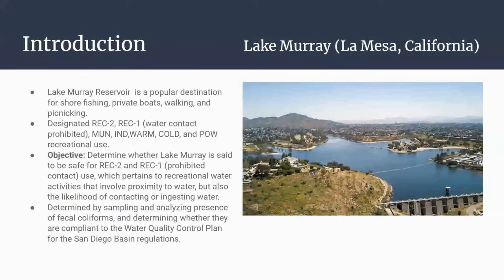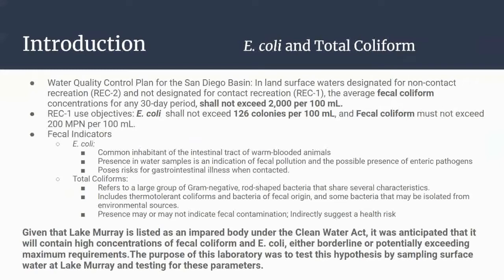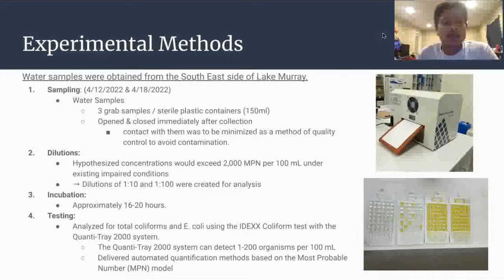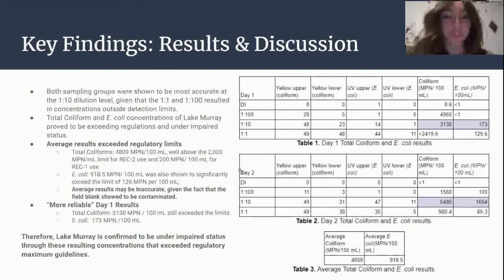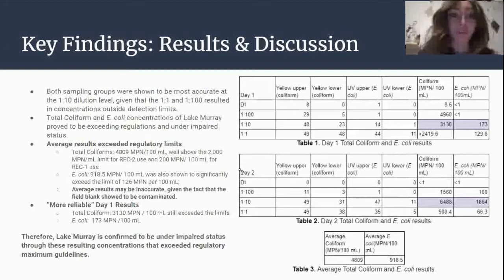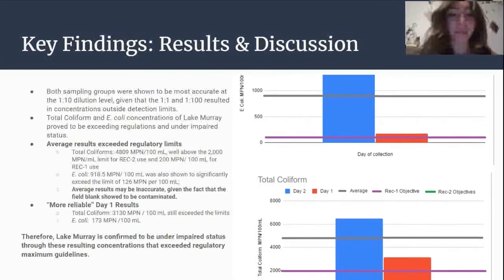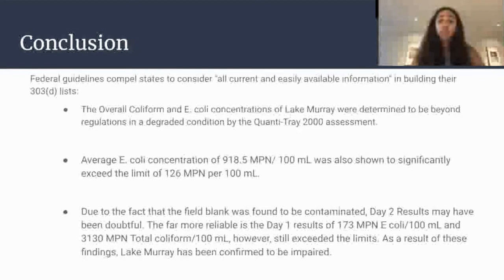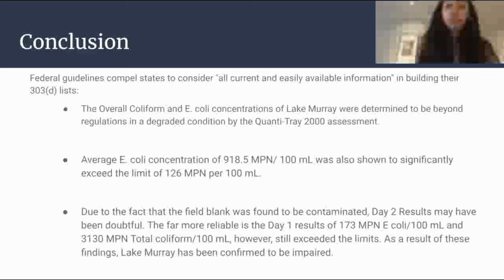ENVE 363 Semester Project - Group 3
ENVE 363 - Semester Group Project
Group 3